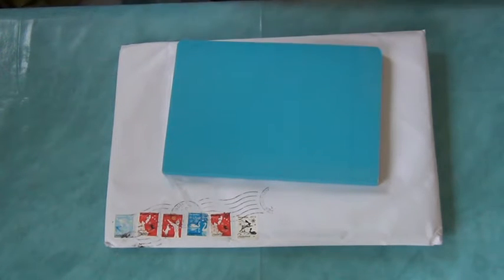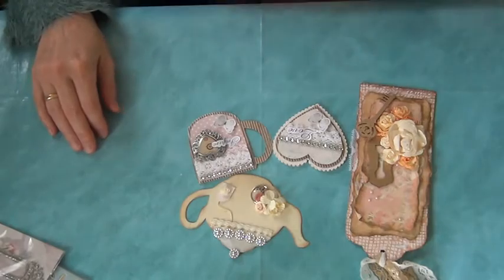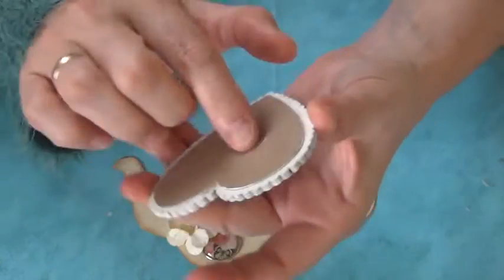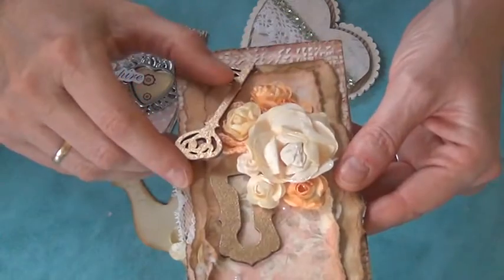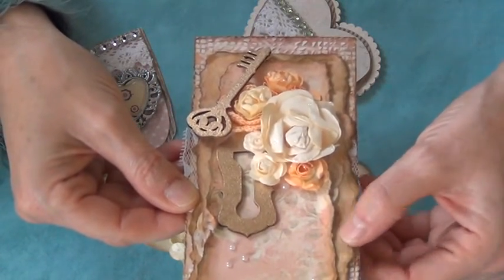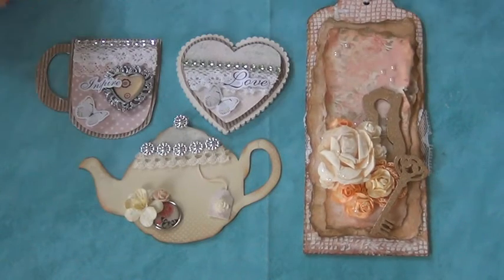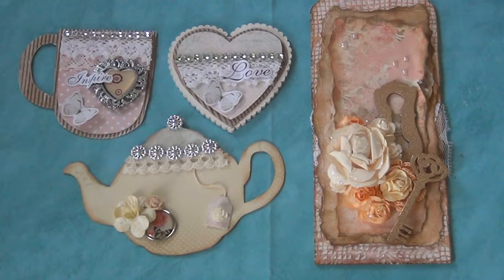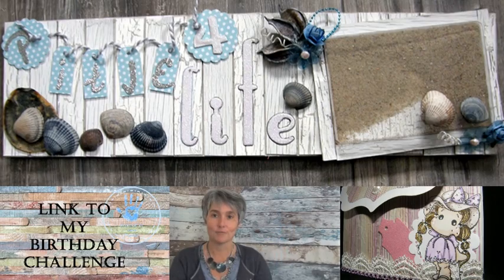More happymail, second entrie for my birthday challenge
My birthday challenge